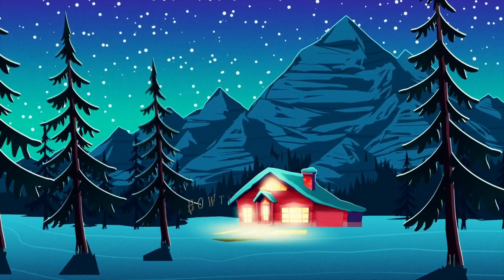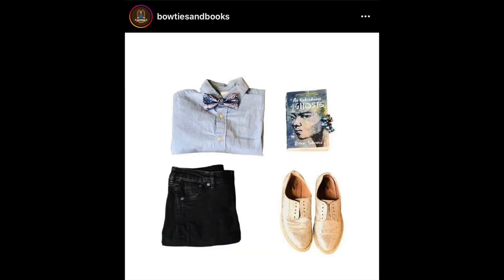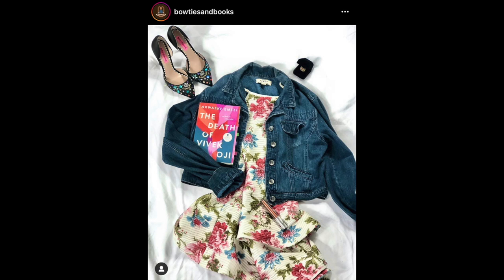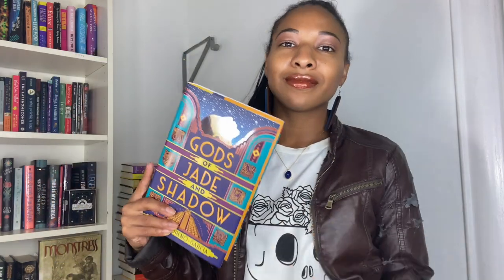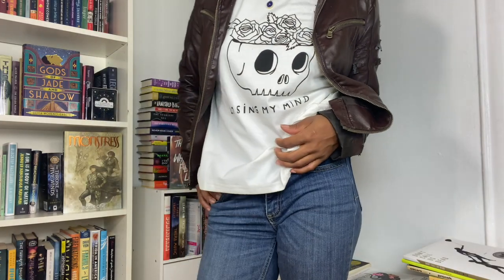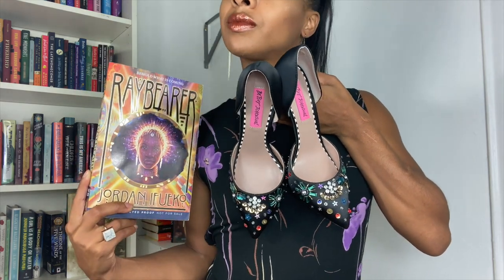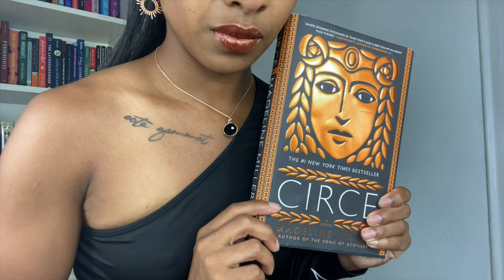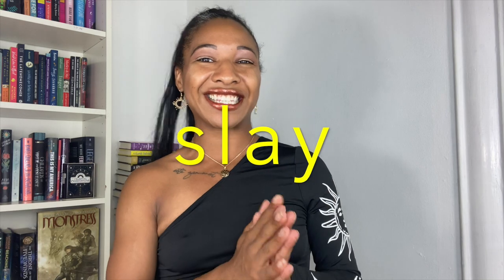Fantasy Book Covers as OUTFITS! 🎀📚 4 looks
🎀GR: bowtiesandbooks
📚Non-binary Book Club IG:
🎀Amazon Wishlist: